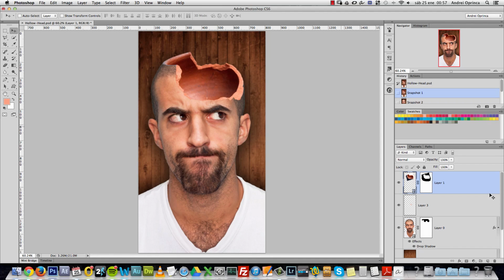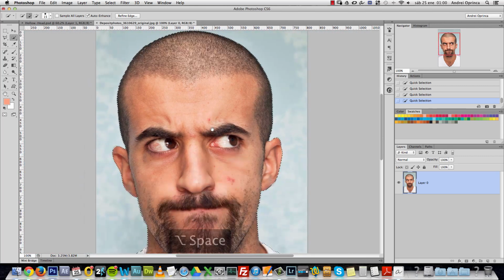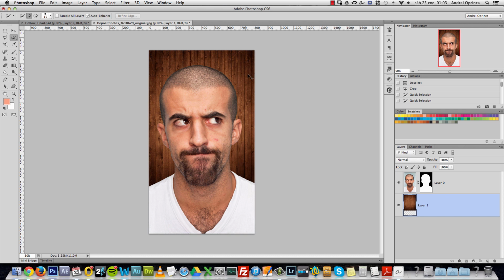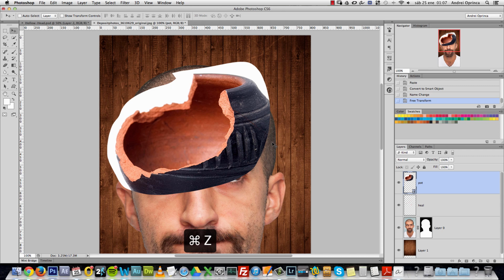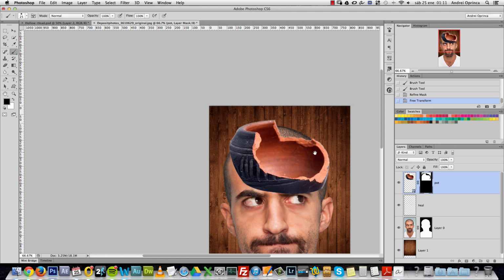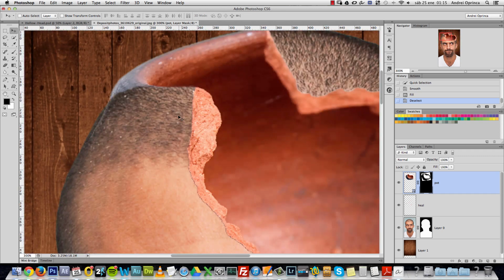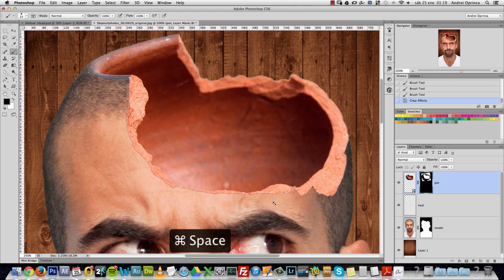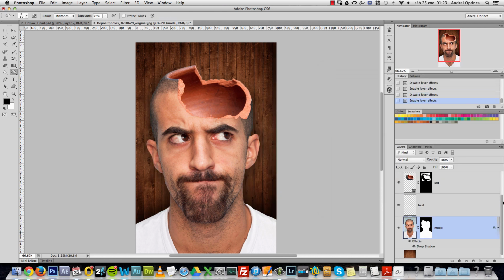Hollow Head Effect in Photoshop (PSD Box)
In this tutorial I will show you how easy it is to create a broken/hollow head effect in Photoshop. This effect can be made for any parts of the body like the arms, hands, fingers, eyes, etc.